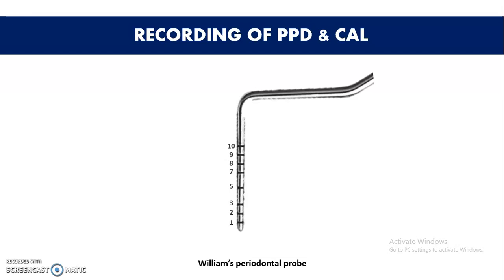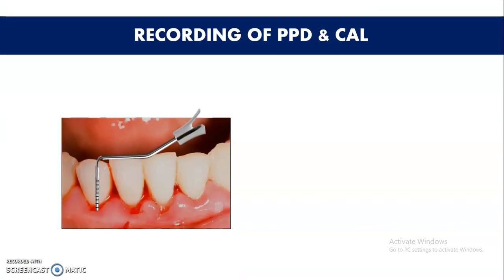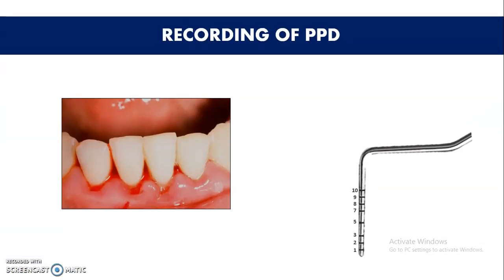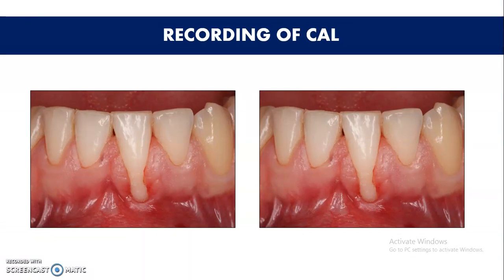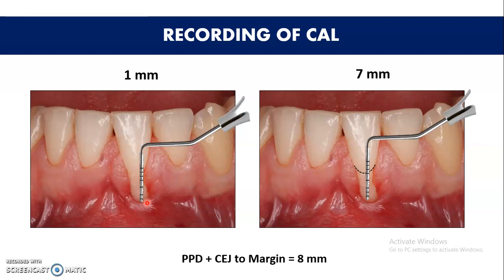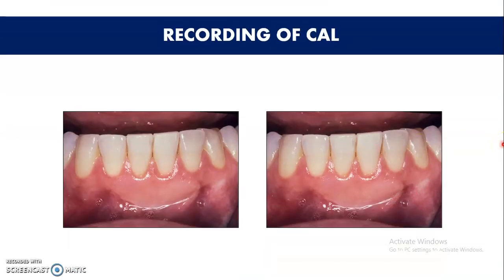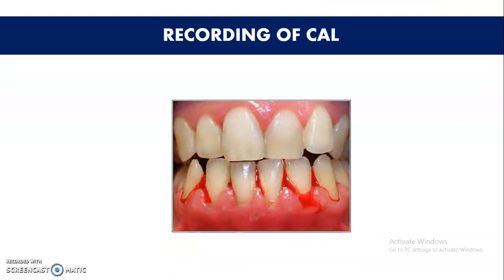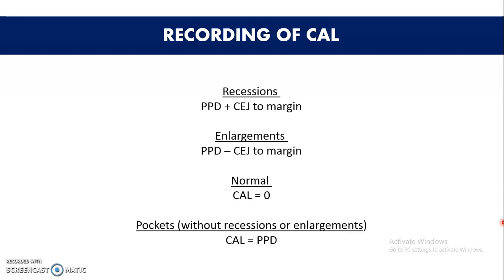PERIODONTAL CASE HISTORY RECORDING - PART II - Recording of PPD & CAL - Clinical scenario